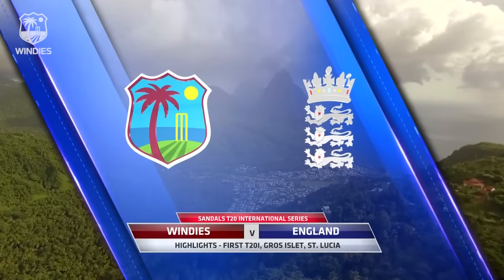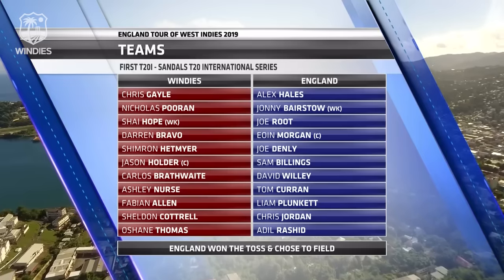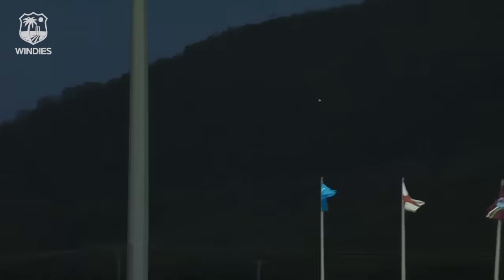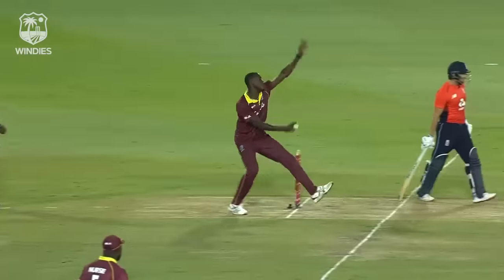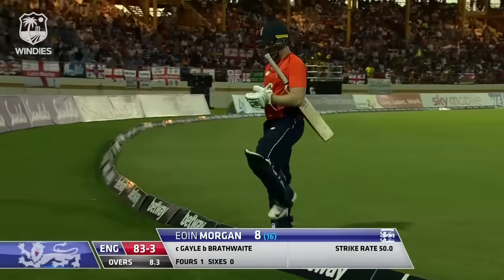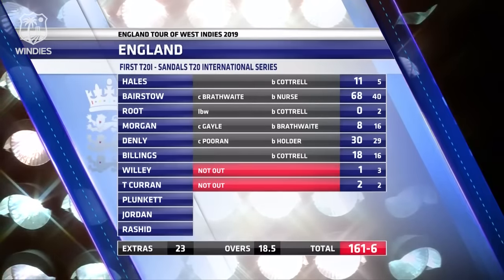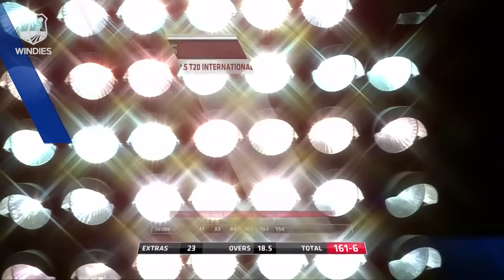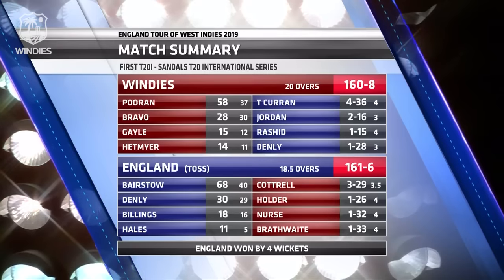Pooran & Bairstow Tee Off In T20 Opener | Windies vs England 1st T20I 2019 - Highlights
Jonny Bairstow and Nicholas Pooran both produced fireworks with the bat, but it was the England opener's innings that decided the day. England chased down 160 with 7 balls remaining.